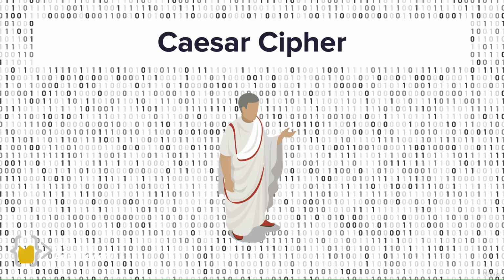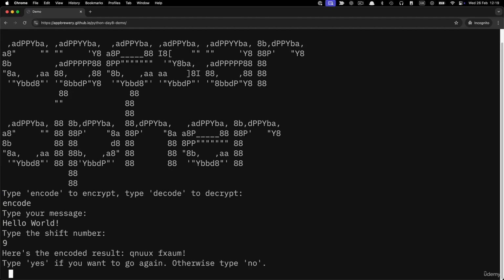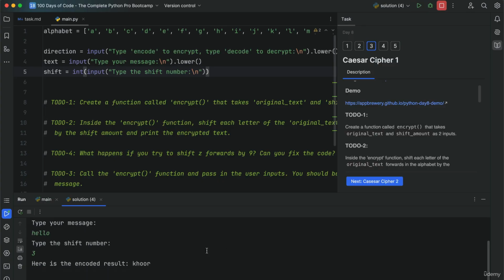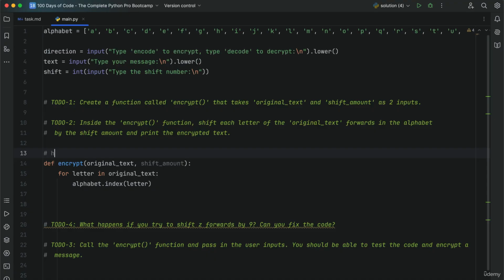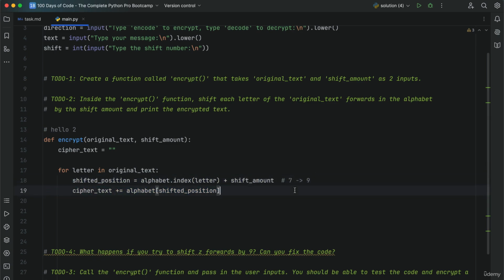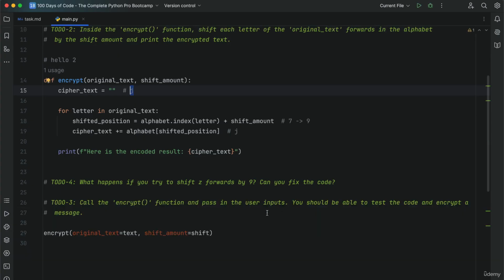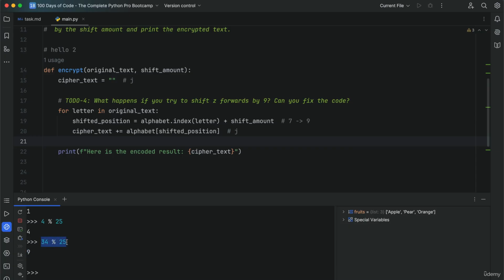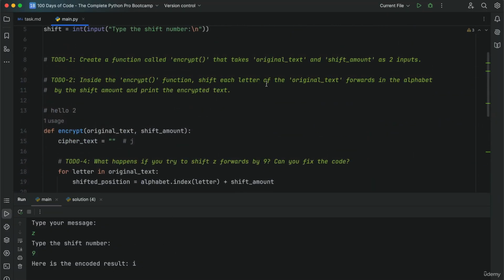63 Caesar Cipher Part 1 Encryption